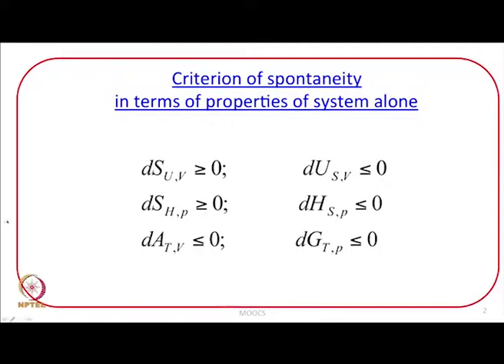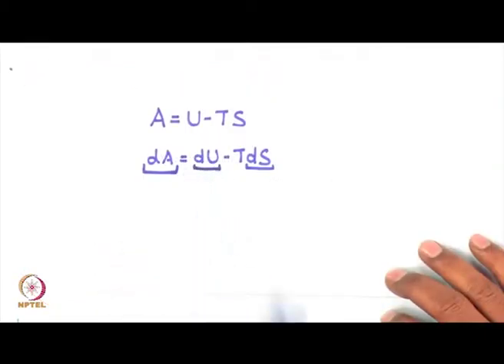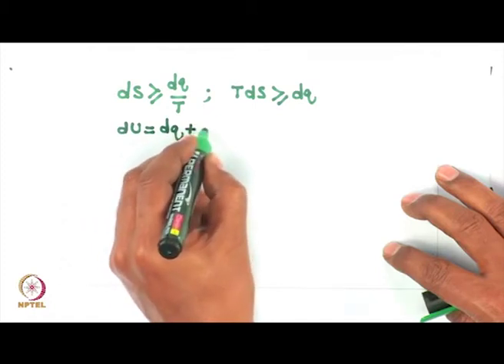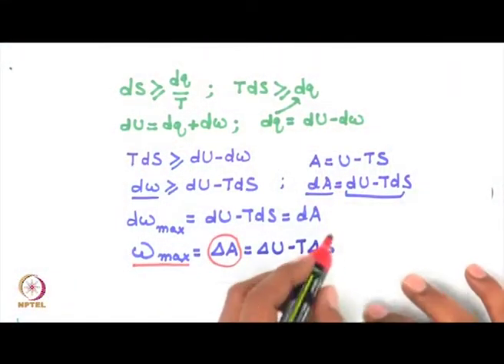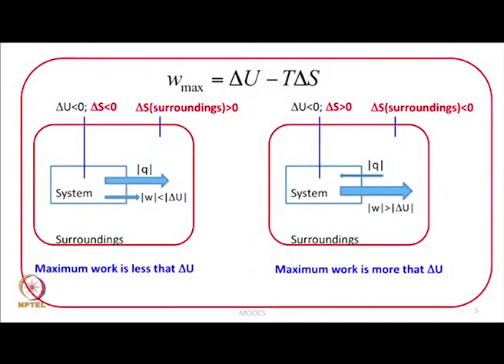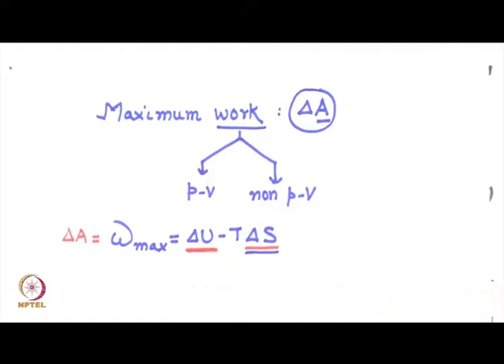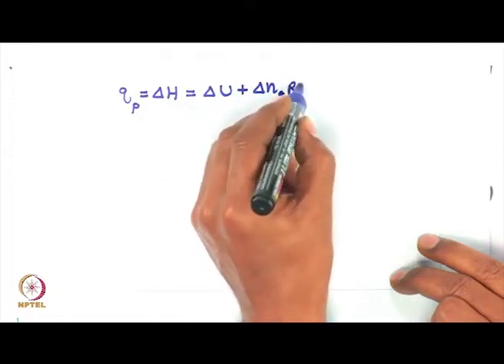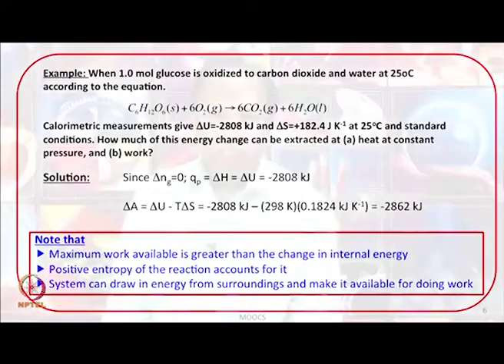Discussion on Helmholtz energy